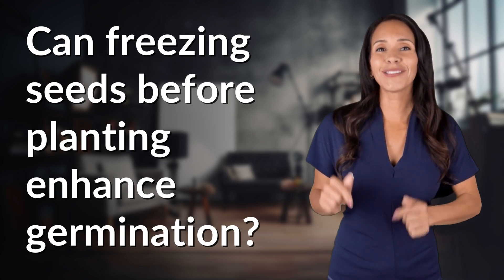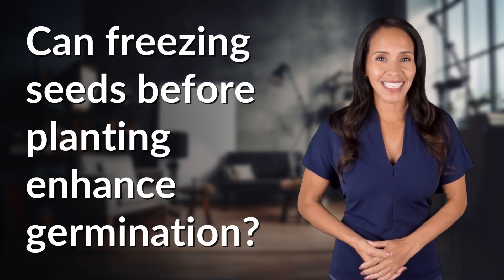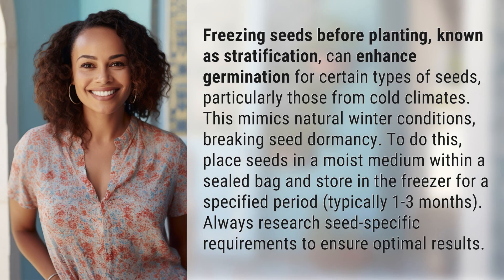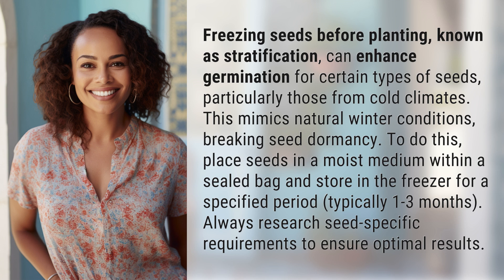Can freezing seeds before planting enhance germination?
Enhancing Germination: Freezing Seeds Before Planting 👉 Seed Germination Boost 👉 Learn how freezing seeds before planting, also known as stratification, can enhance germination by mimicking natural winter conditions and breaking seed dormancy. Discover how to properly store seeds in the freezer for optimal results.

Laura S. Harris (2024, June 18.) Can freezing seeds before planting enhance germination?
    🌐 AskAbout.video